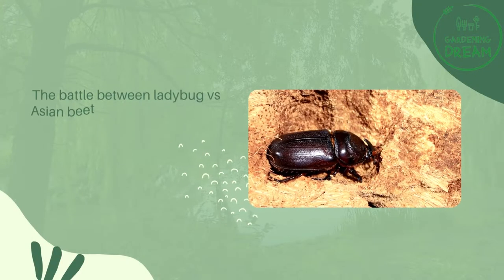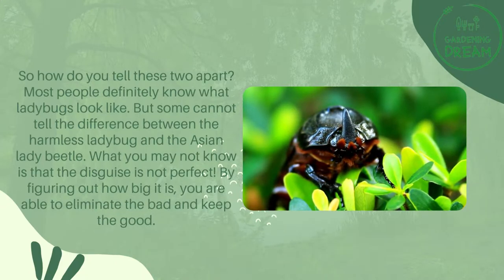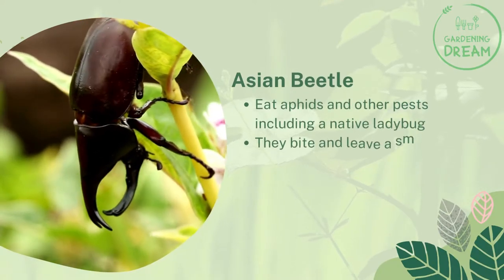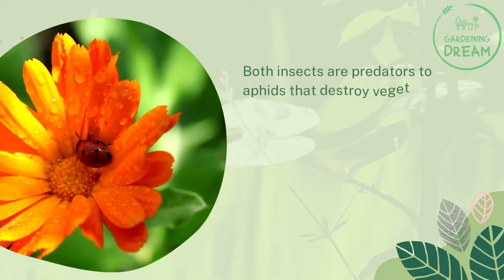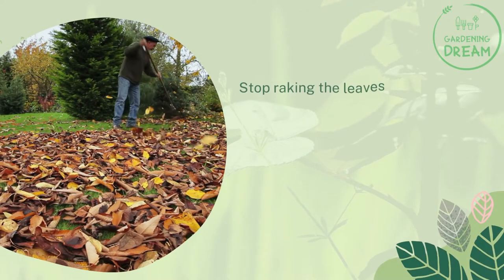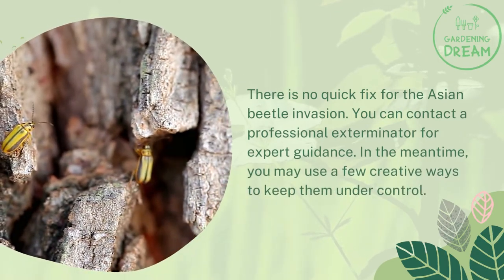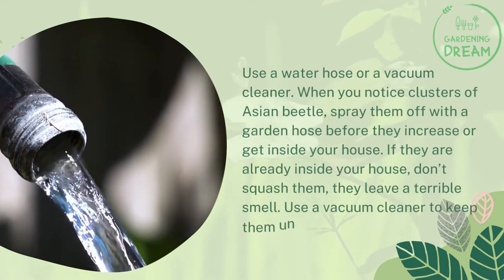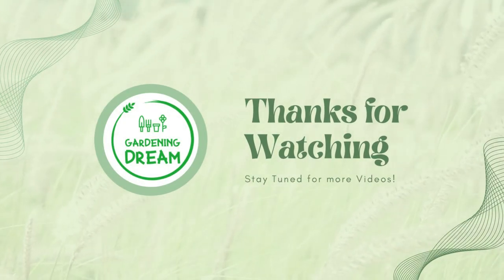The Differences Between Ladybug vs Asian beetle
The battle between ladybug vs Asian beetle is common among farmers who are trying to distinguish one from the other. They may both look similar but one helps you while the other is an unwanted insect.